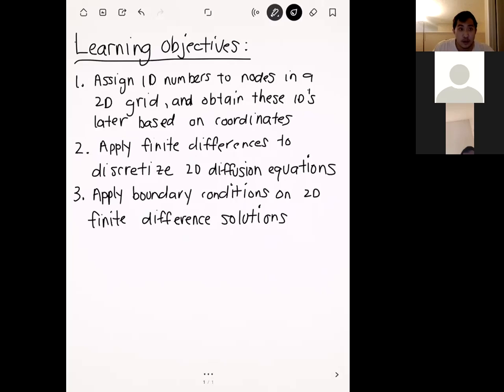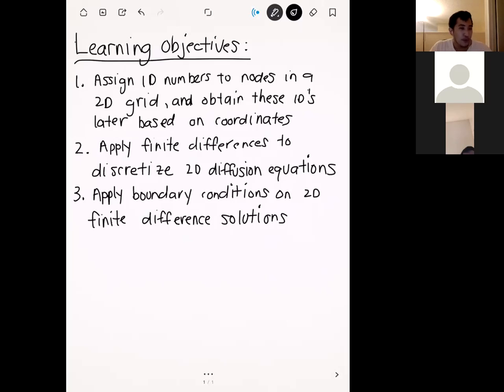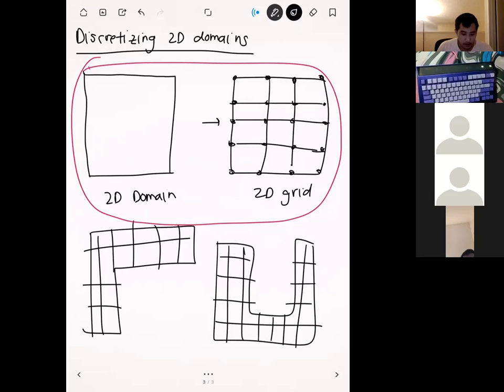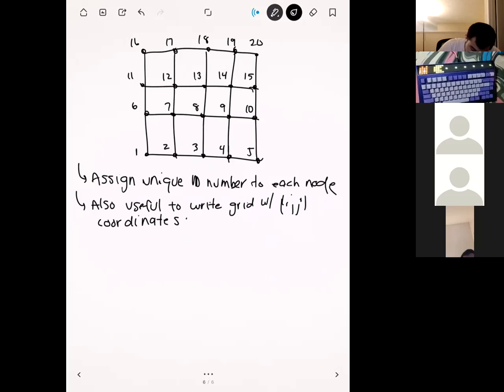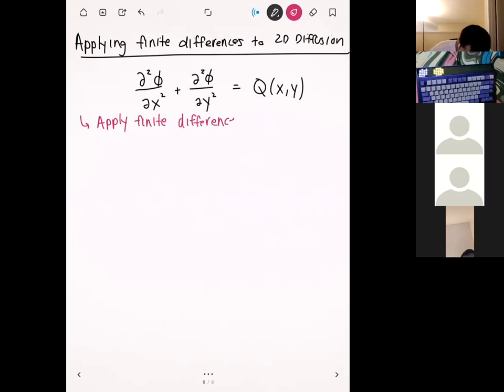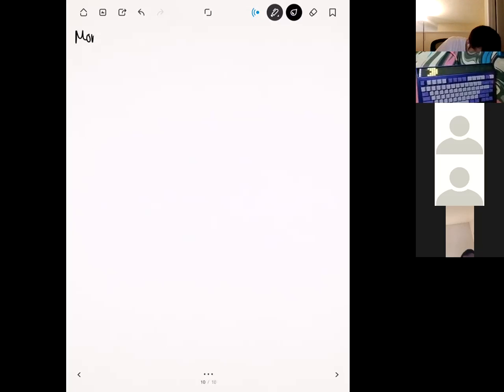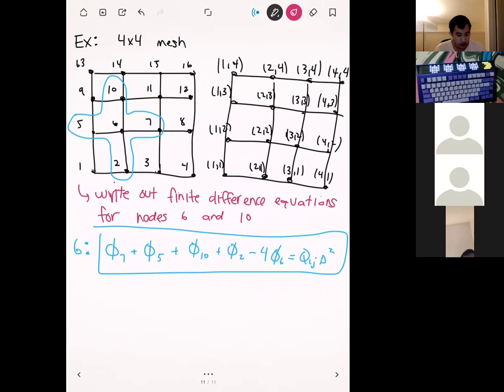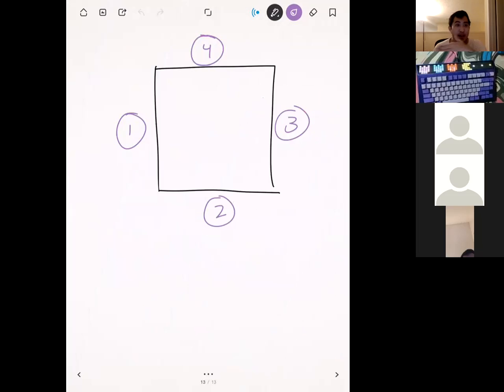EGME 417 SPRING 2021 semester Week 4 Lecture 1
Week 4 - Lecture 1: 2D Diffusion using Finite Differences.